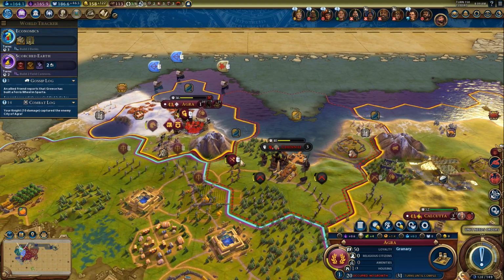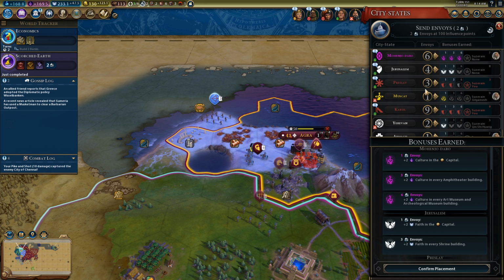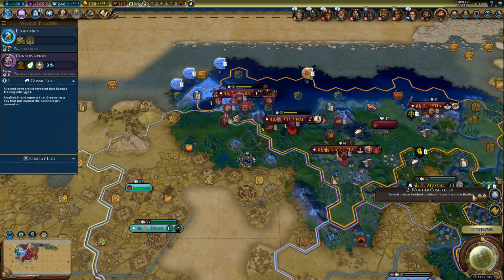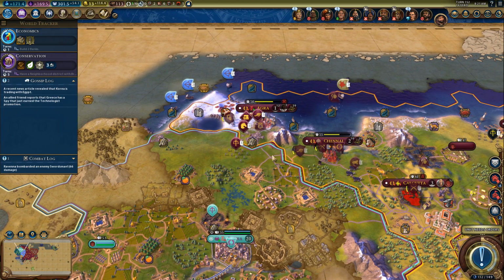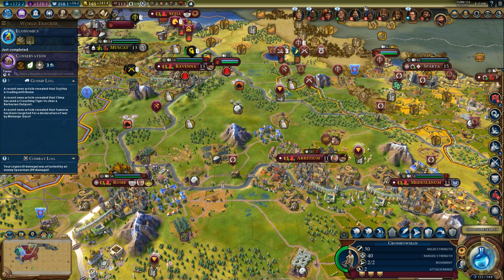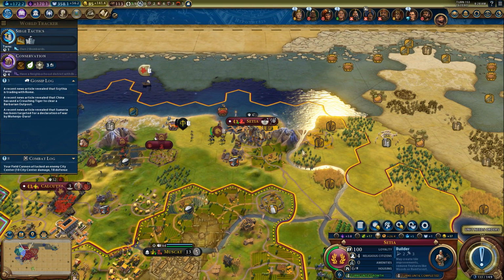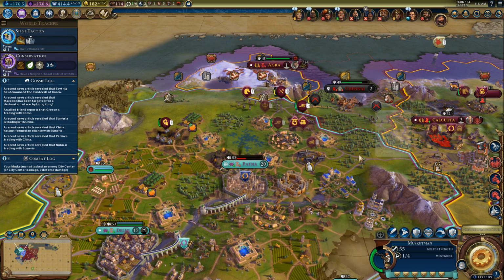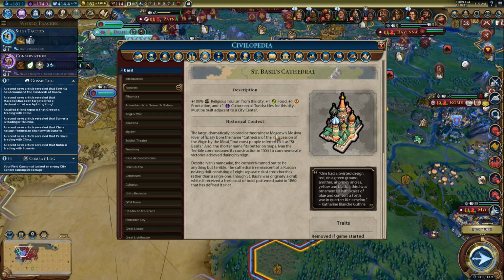A War of Hearts & Minds | Civilization VI: Rise & Fall — Glory of Rome II 17 | Terra Emperor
Let's Play Civilization VI: Rise & Fall in an epic new series featuring Sukritact's NEW Hadrian!

Glory of Rome II is a spiritual sequel to Glory of Rome, which showcased Sukritact's original leader modification. As you may or may not know, he's back, he's a lot better, and Hadrian has received a fresh coat of gloriously updated paint.

This time, the game takes place on a randomly-generated YnAMP Terra map with 11 Old-World opponent Civs on one continent with me, and 24 City-States spread out across both major continents.

Please note that — apart from permissions regarding early access of review code — this is an unofficial video and is not endorsed by 2K/Take-Two Games or Firaxis in any way.